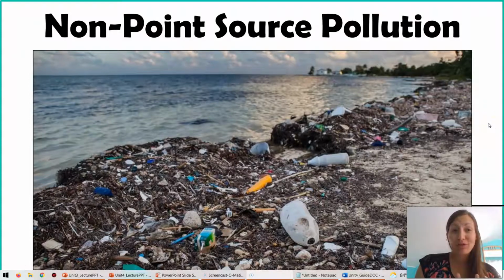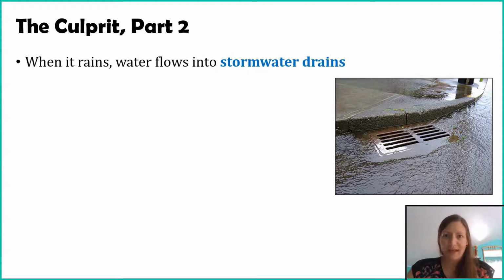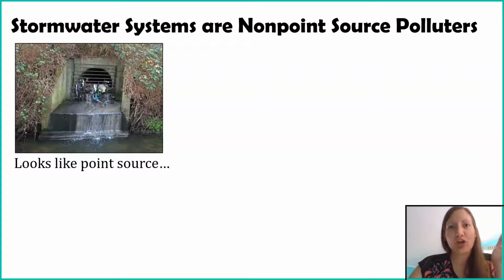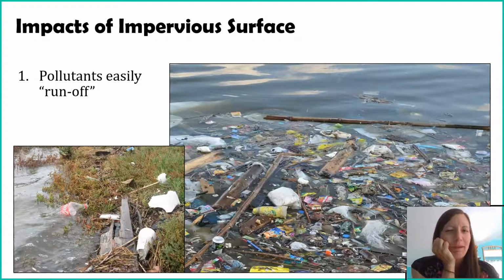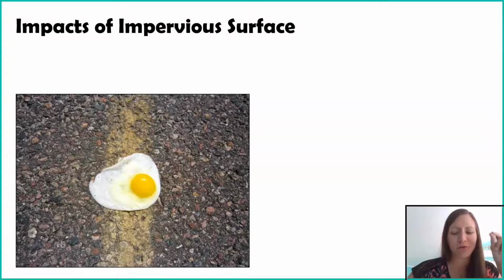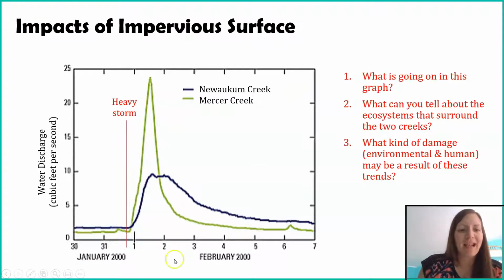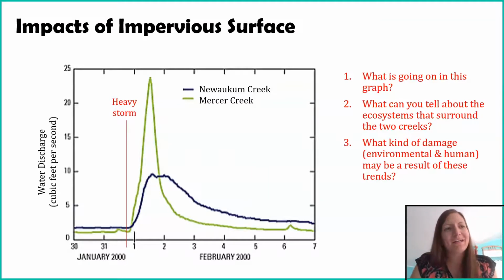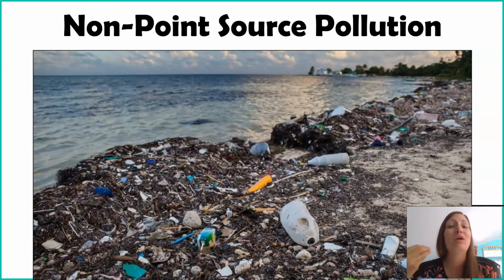Nonpoint Source Pollution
Nonpoint source pollution is that which we cannot directly determine WHO made or released the pollution. This can be a big problem for the environment especially because it becomes a lot harder to regulate it.